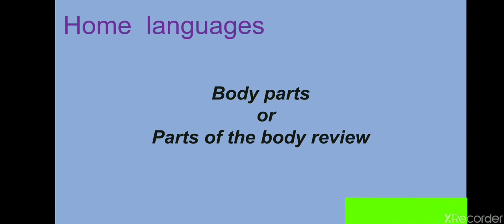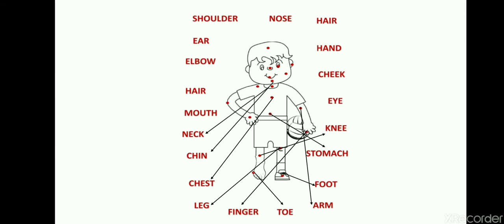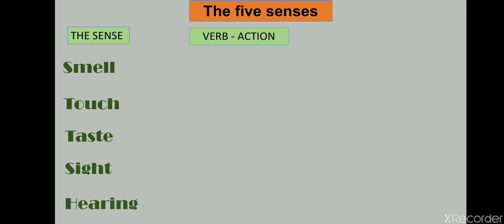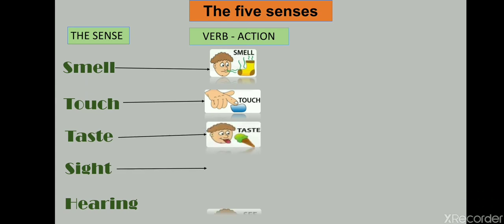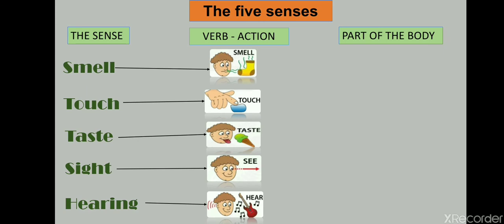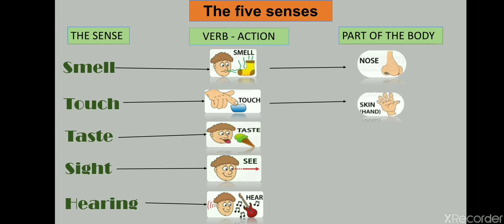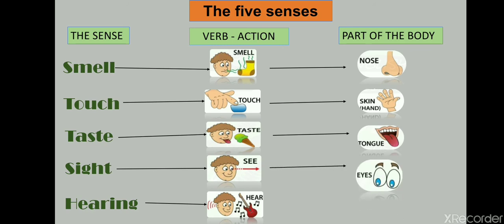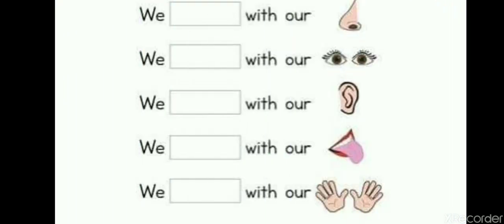Body parts - the five senses in english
study and learn the parts of the body step by step. good for kids and begginers, as well for all kind of students of english as a second languages.

the five senses